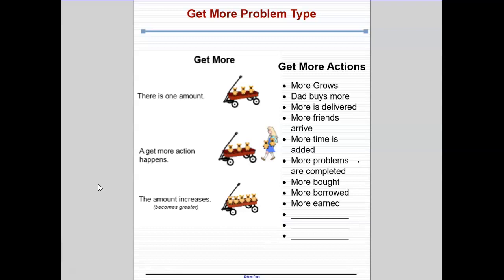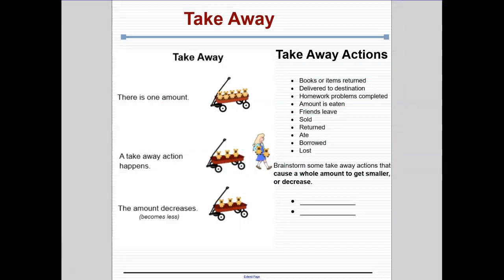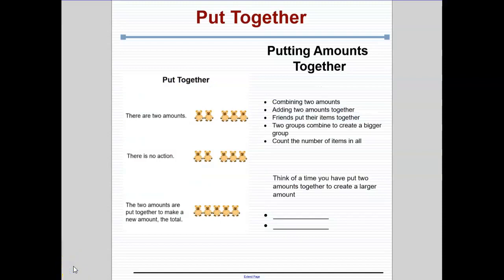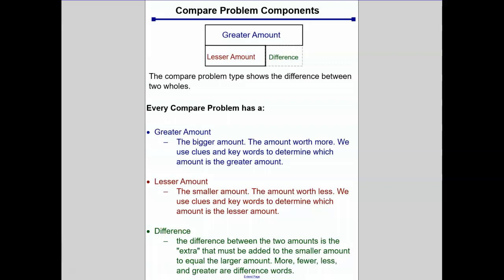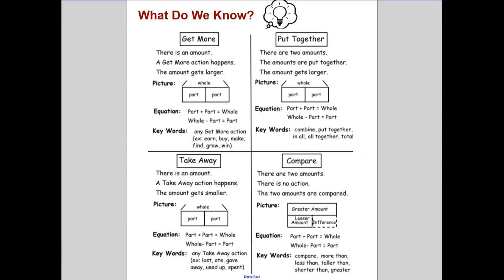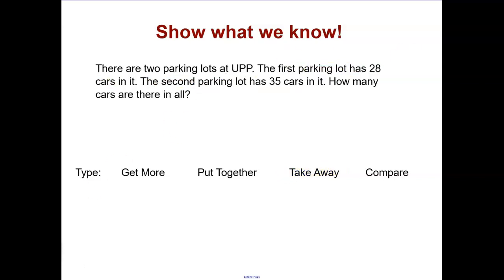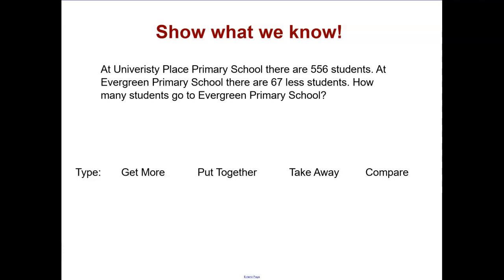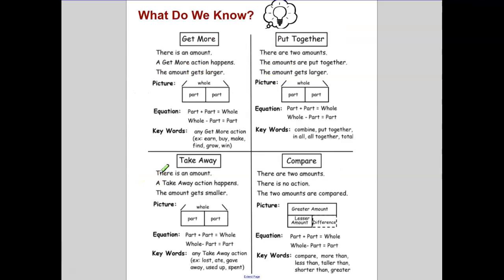Addition and Subtraction Problem Types